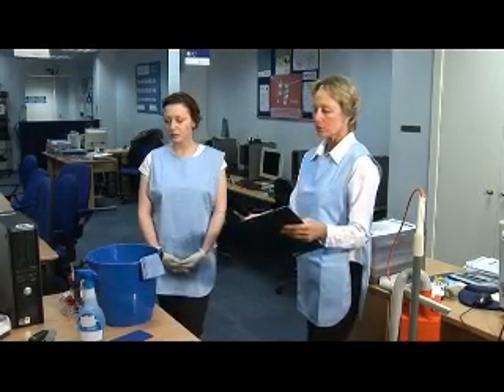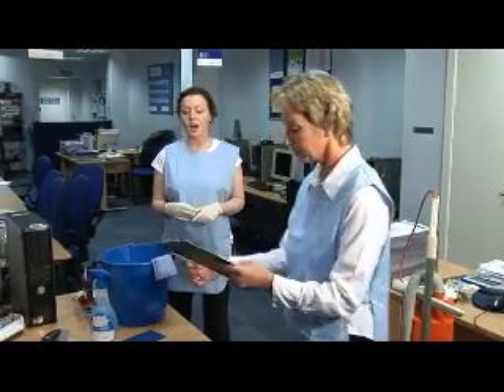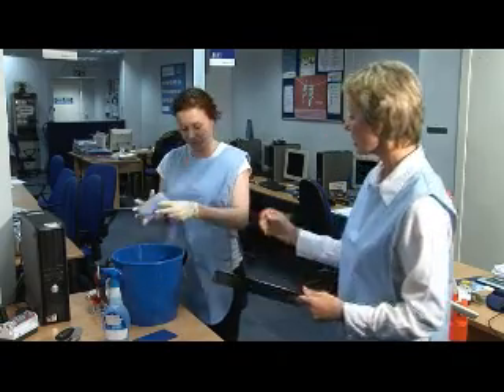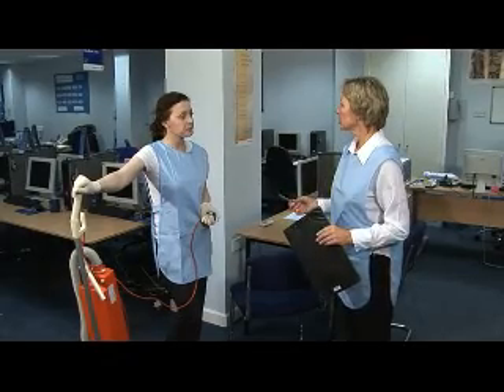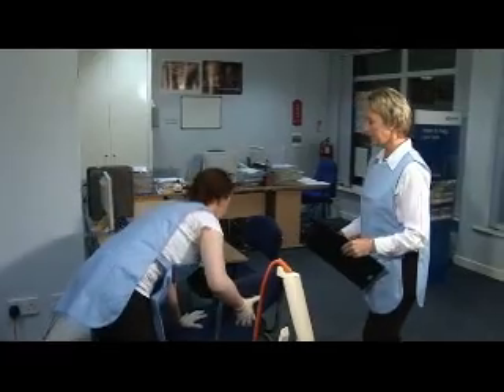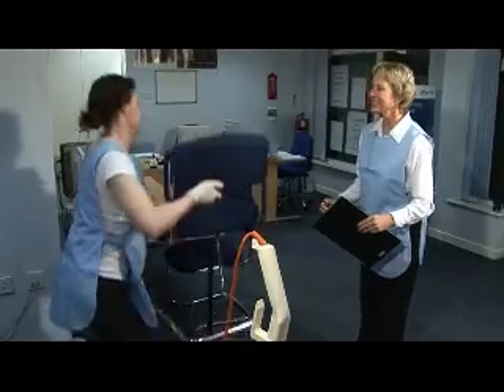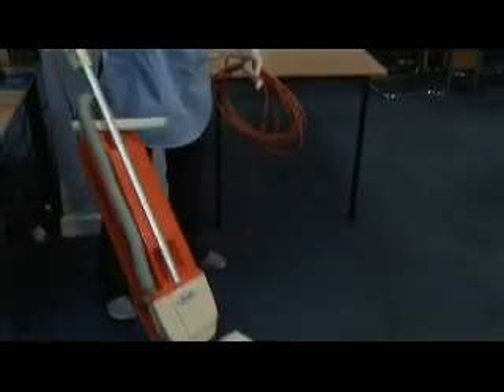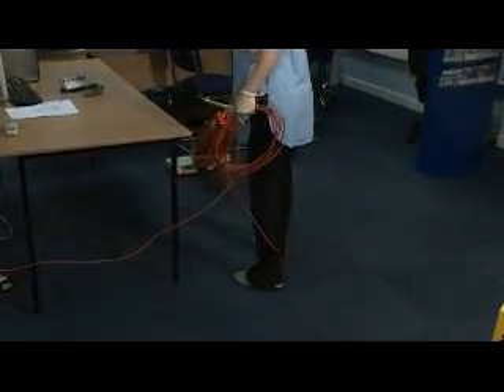Sector specific skills - How to vacuum a room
A series of short films made by abcenglish to teach ESOL, employability and sector-specific skills.
Caroline teaches Penny how to vacuum a room.